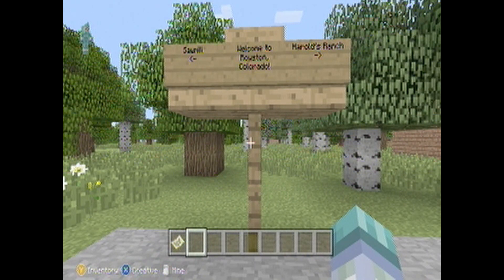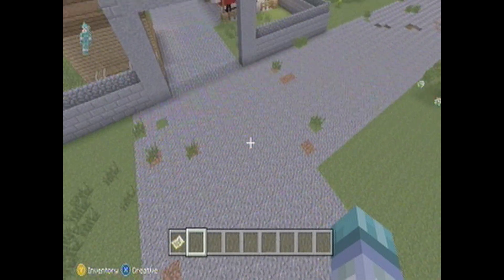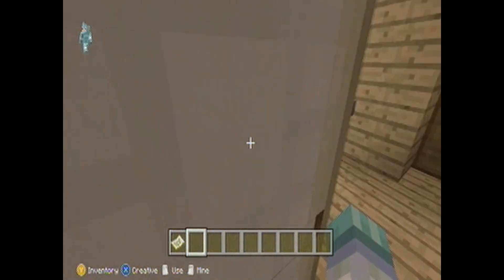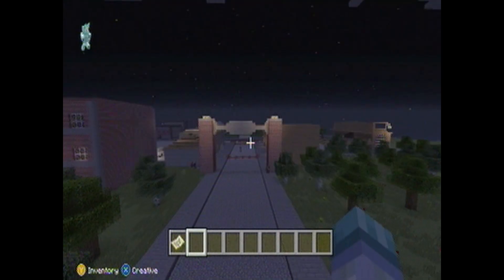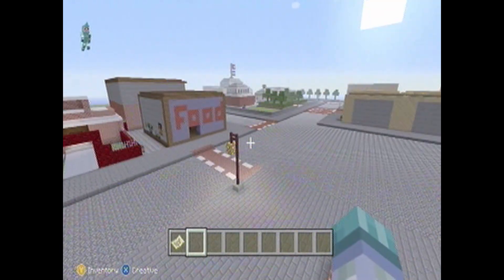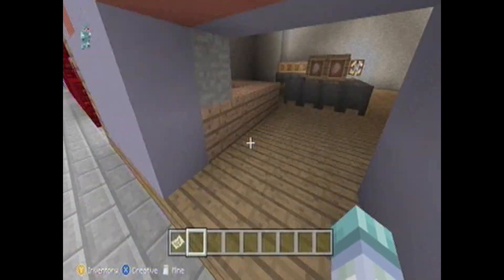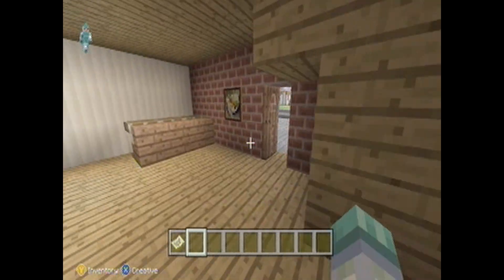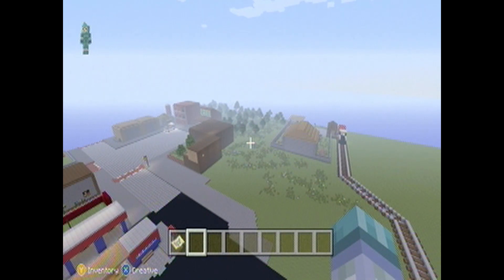Revisiting My 10-Year-Old Minecraft Town (Sandbox Build)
So, the vanilla footage of this was lost, so the already-edited version with the real-life pictures was the only video available So, I was kinda stuck with it. Obviously, my editing skills are better now than they were when I made the original three years ago. I realize this isn't a five-star build. Lol keep in mind, I was 15/16 when I did most of this. There are wayyy better examples of city/town builds on Minecraft maps on YouTube. I also realize this isn't my best edited video, but I just wanted to showcase what I built.

0:00 Intro
2:35 Church
3:25 Sawmill
5:12 Post Office
6:17 Manor House
7:32 Ranch
8:45 Shops
12:15 Downtown
14:55 Gas Station
16:40 Downtown (Again)
18:16 Plaza
19:41 "New" Buildings
20:22 Stable
21:30 Park and Market
22:38 Saloon
23:00 Outro